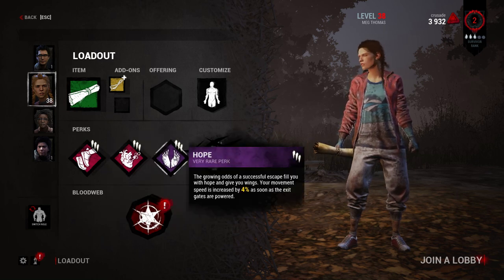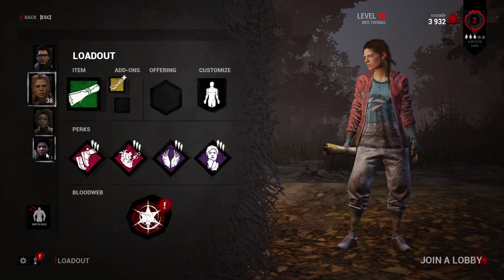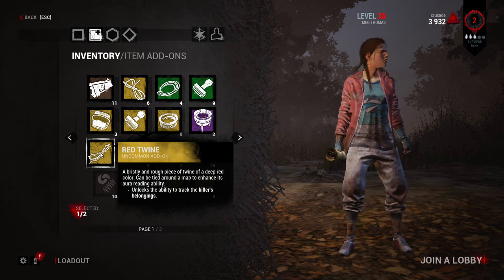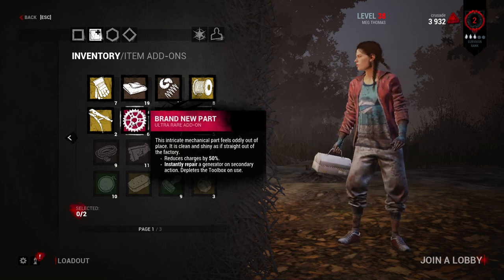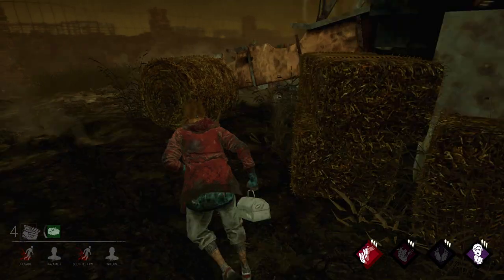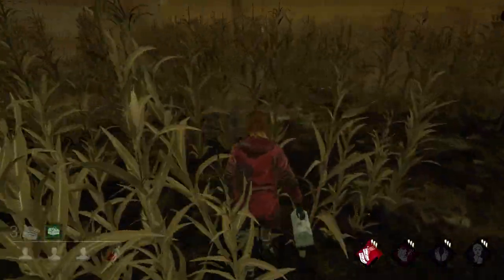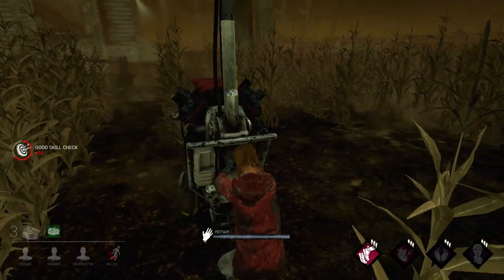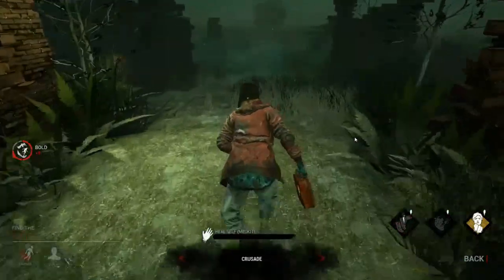Dead by Daylight Gameplay #6 Survivor: Perks, Items, Brand New Part Usage